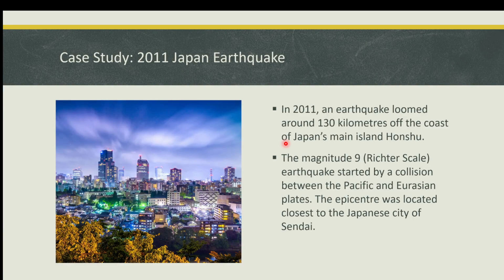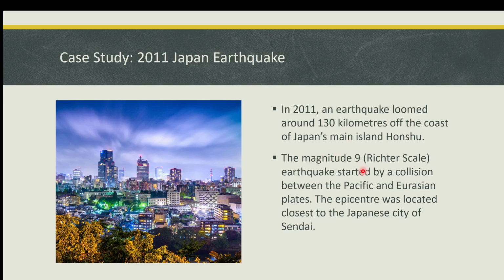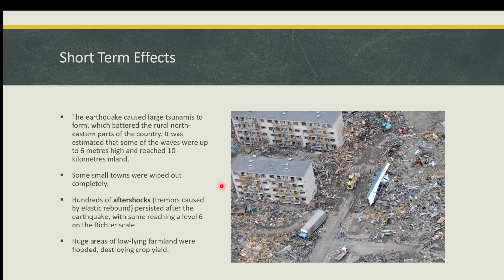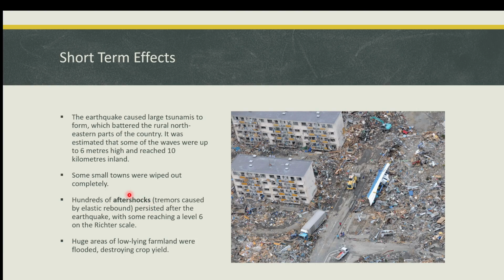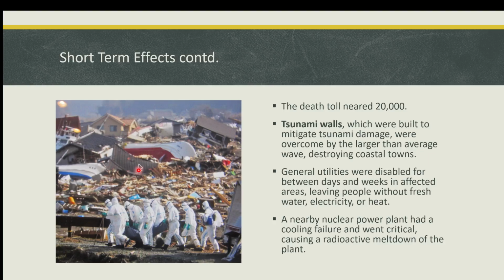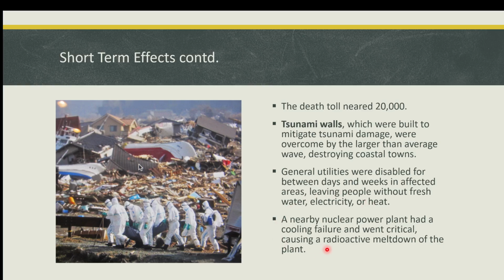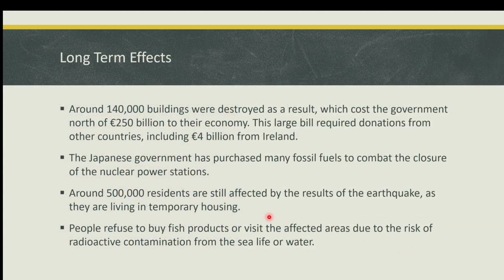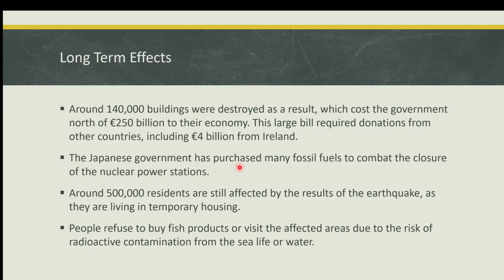Leaving Cert Geography 3.6: 2011 Japan Earthquake and Tsunami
These videos should hopefully help you in studying the demanding Leaving Certificate Geography Course.